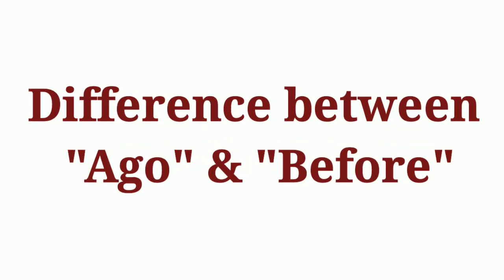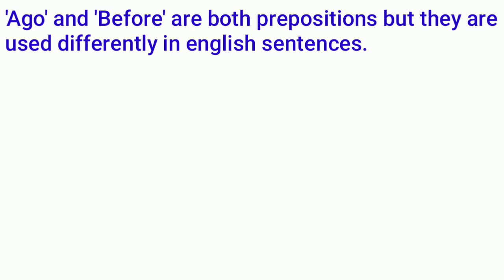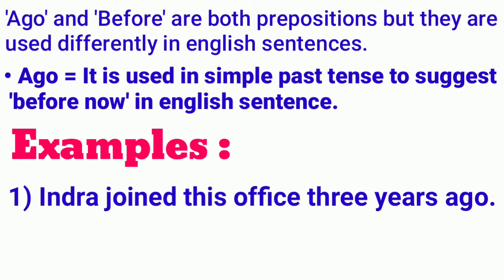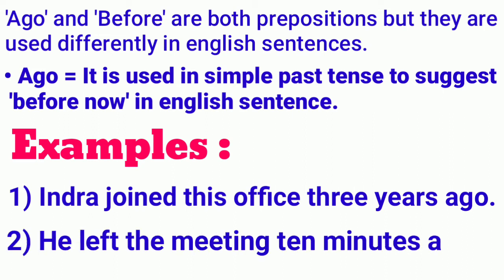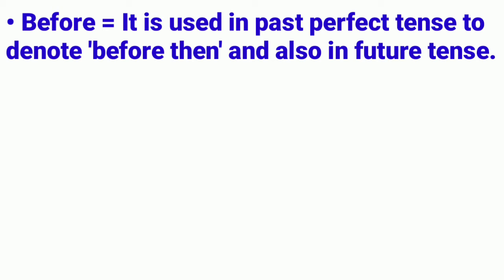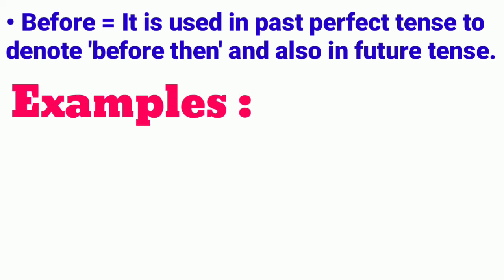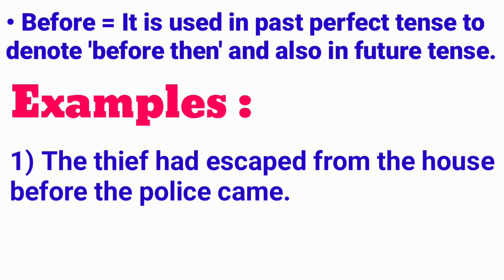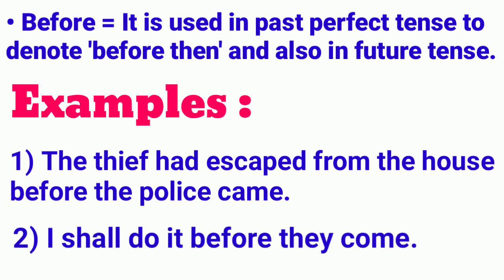Difference between Ago and Before || Use of Ago and Before || English Grammar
This video will definitely help you to know the actual difference between these two prepositions and the proper uses of "Ago" and "Before" with full explanation.

Happy learning :)

👉 Here is the playlist of English Synonyms from beginning to advanced level ---

👉 Here is the playlist of English  Compositions ---

• User ID - iconicindra

IconicIndra
ICONICINDRA